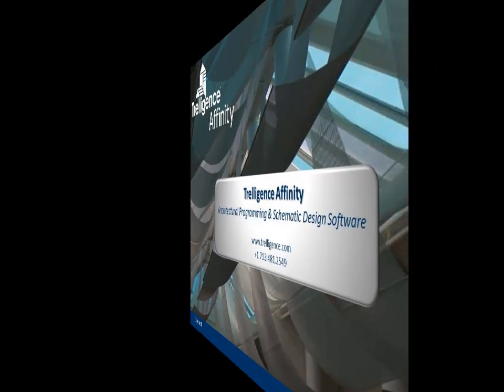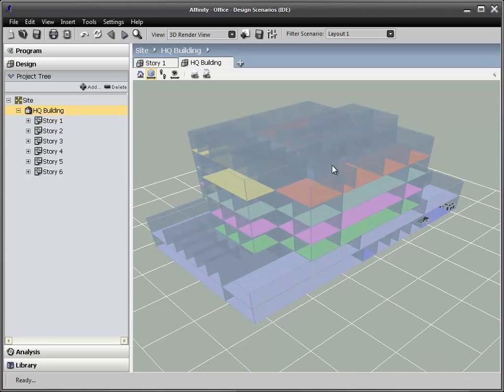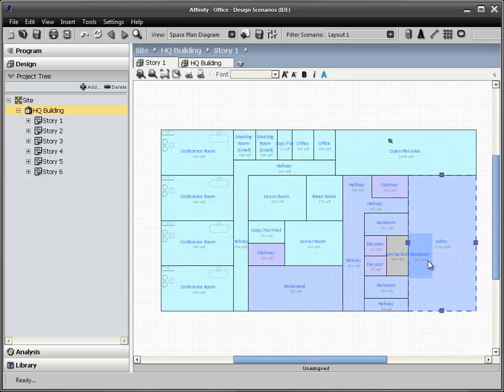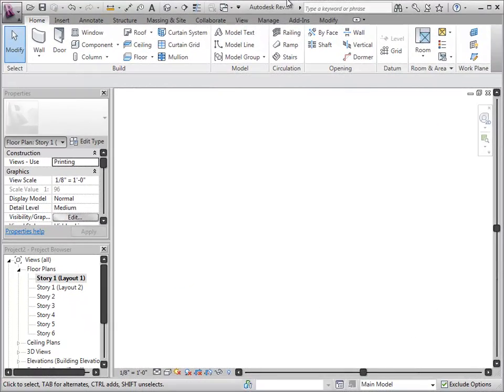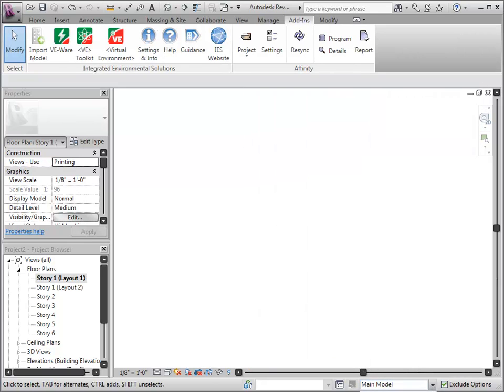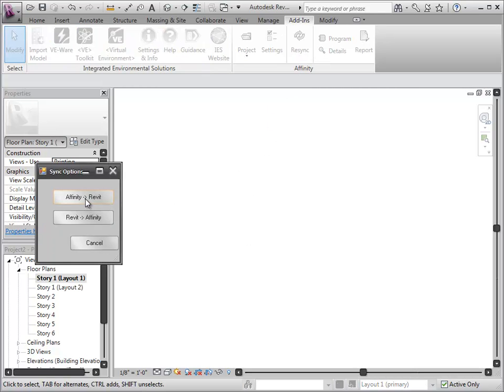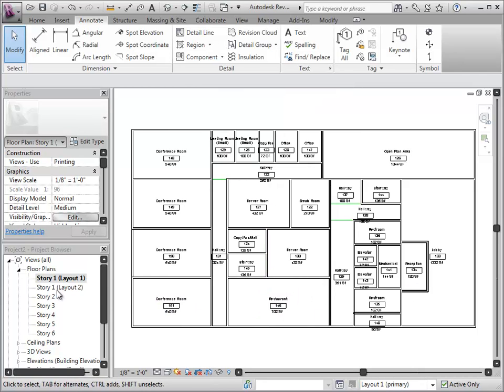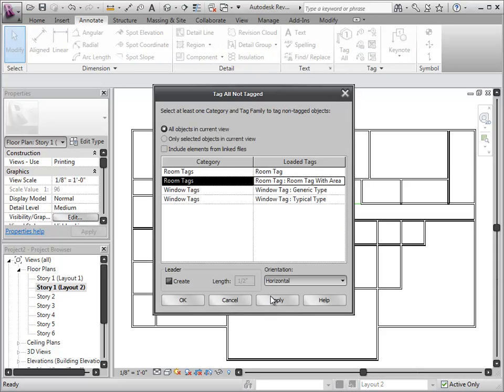Partner Video: Affinity Scenarios in Revit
How can you use Affinity with Revit. Check out this video for some great tips and tricks!

Targeted at the worldwide architectural, engineering, construction and owner/developer (AECO) market, the Trelligence Affinity™ patent-pending software integrates with Autodesk Revit, Google SketchUp and other design tools to extend the benefits of Building Information Modeling (BIM) -- faster planning, less rework and better team communication -- to the early design phases of complex building projects.